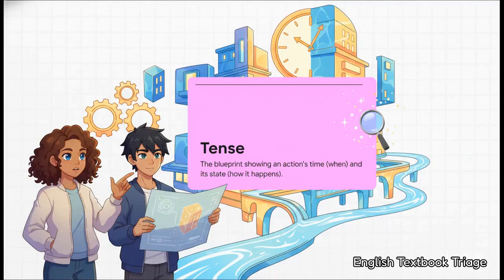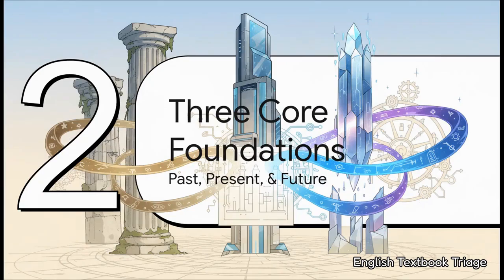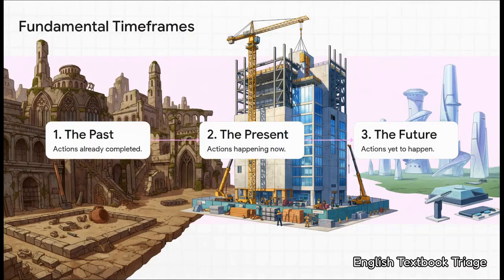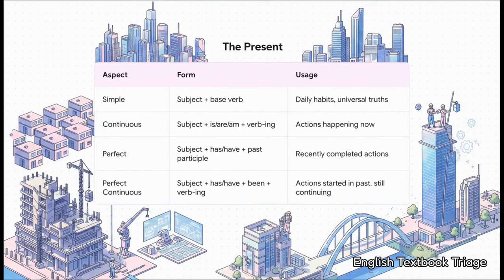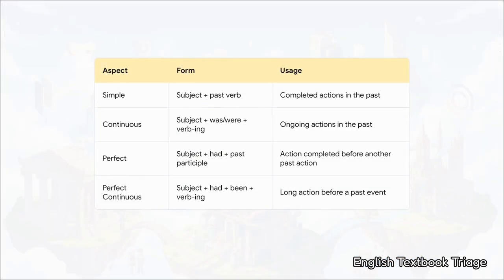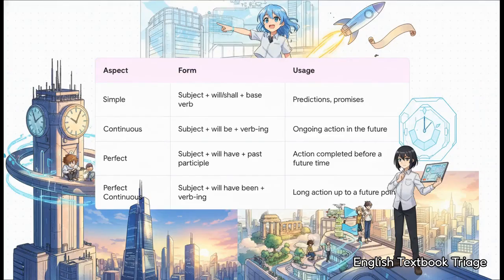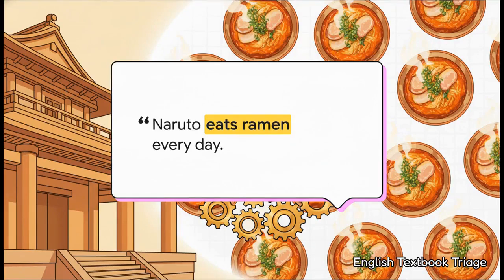Tenses - One Shot Explainer | Class 8 | English Textbook Triage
**Master the "Timeline of English" in one single surgery! ⏳🩺**

Welcome back to **English Textbook Triage**. In today’s high-priority session, we are performing a complete overhaul of **Tenses for Class 8**. If you find yourself switching between past and present in the middle of a paragraph, your "Grammar Pulse" is irregular! 🆘

We’ve designed this One-Shot to help you understand the **logic** behind all 12 tenses using a simple timeline approach. No more memorizing—just pure understanding.

**🏥 The Tense Triage Checklist:**

* **Present Tense Ward:** From daily habits (Simple) to things happening *right now* (Continuous).
* **Past Tense Ward:** Reporting completed actions and "background" events.
* **Future Tense Ward:** Making plans, predictions, and promises.
* **The "Perfect" Recovery:** Finally understanding the difference between *"I ate"* and *"I have eaten."*
* **Formula Cheat Sheet:** The $V_1, V_2, V_3$ structures for every tense.

**About English Textbook Triage:**
We provide emergency academic care for your English syllabus. By using AI-enhanced visuals and streamlined logic, we make grammar easy to digest and impossible to forget.

**Visuals & Audio:** Generated via NotebookLM.
**Edited & Produced by:** English Textbook Triage.